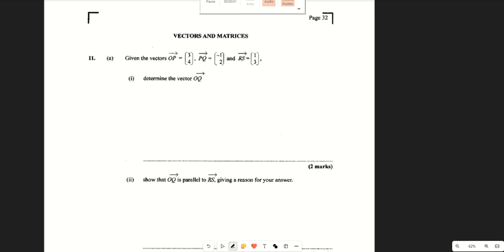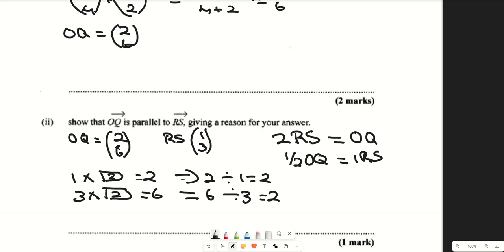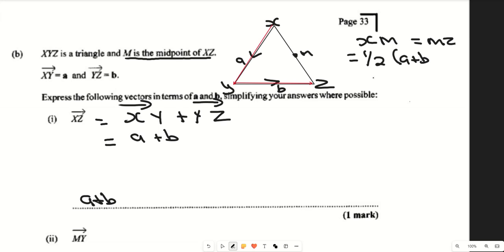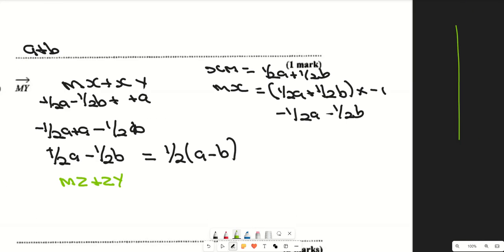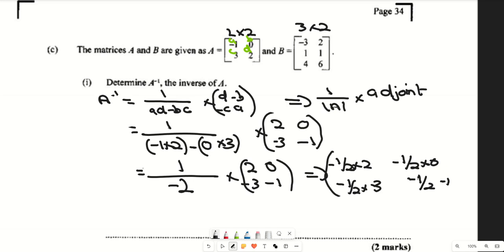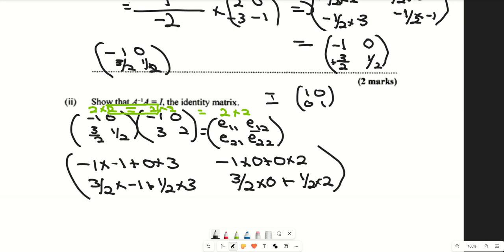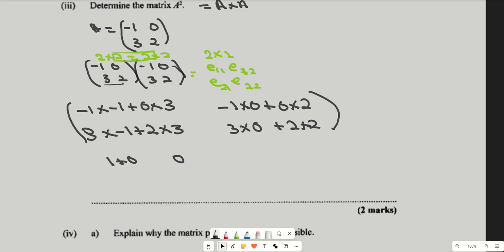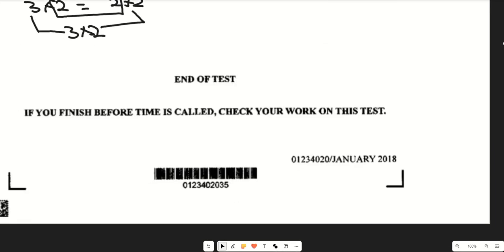MATH CSEC 2018 Jan Number 10 Solutions